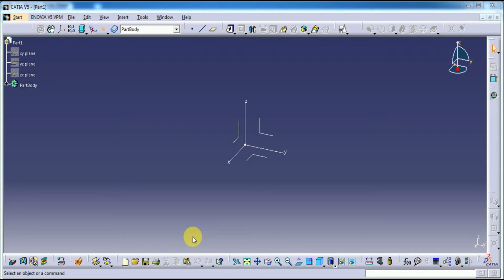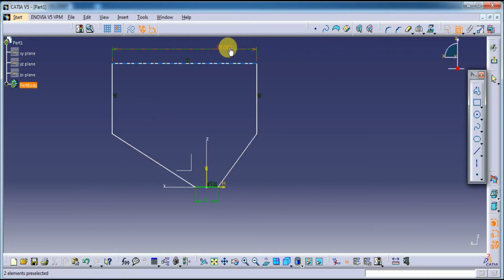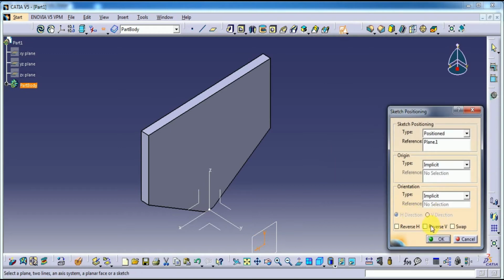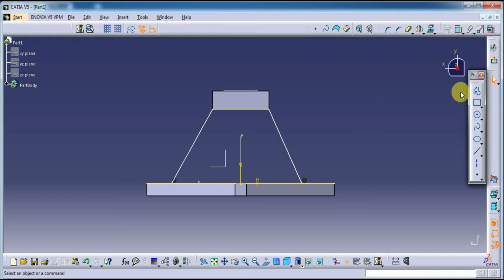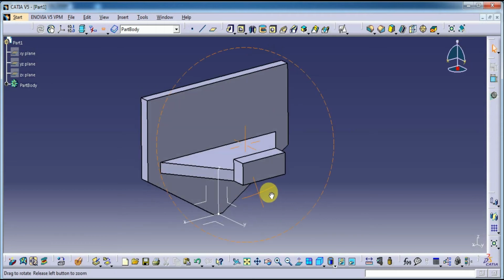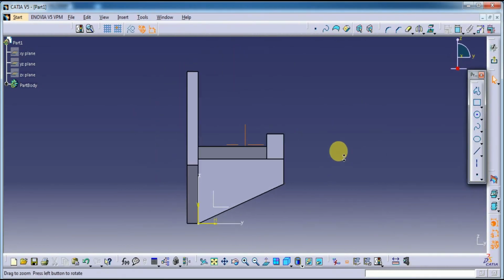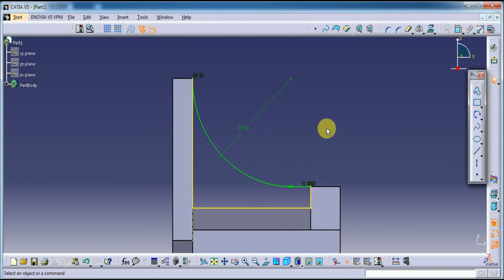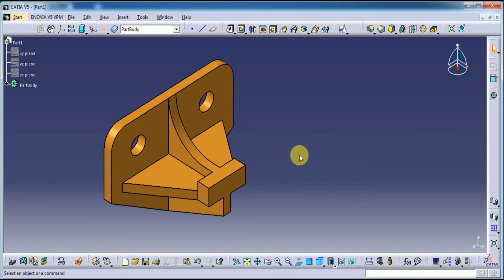CATIA V5/V6 TUTORIALS || BRACKET || EX 20-57 || PART MODEL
USED TOOLS LINKS.
 CATIA V5   - CATIA V6  :-   SKETCHER WORKBENCH
                    PART DESIGN
                    ASSEMBLY DESIGN
                    DRAFTING / DRAWING